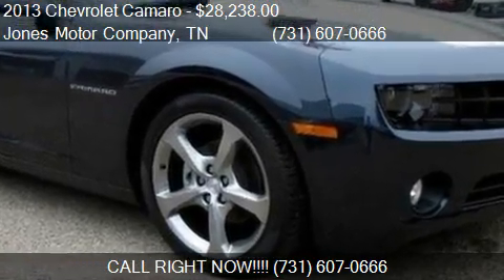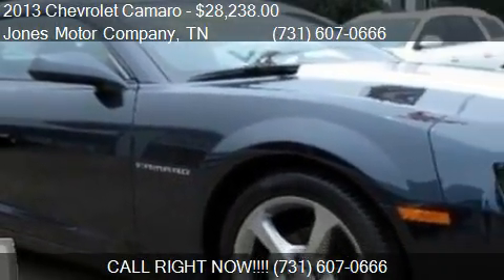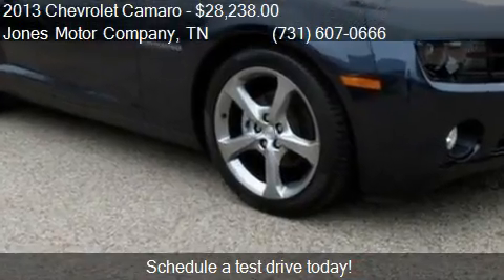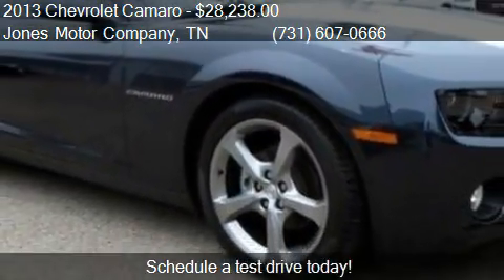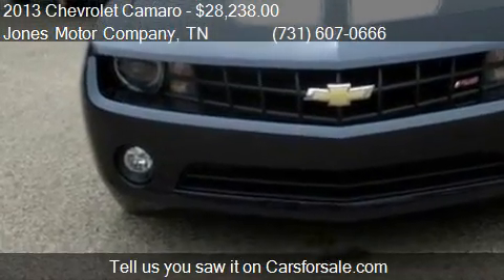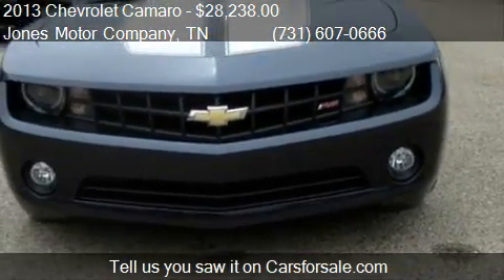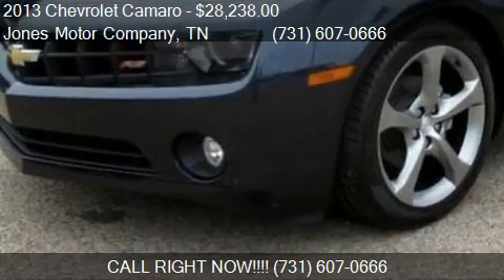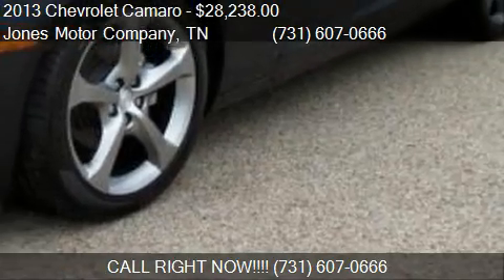2013 Chevrolet Camaro LT 2dr Coupe w/1LT for sale in Savanna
This 2013 Chevrolet Camaro LT 2dr Coupe w/1LT is for sale in Savannah, TN 38372 at Jones Motor Company.
Engine: 6-Cylinder 3.6L
Transmission: Automatic 6-Speed
Color: Blue Ray Metallic
Mileage: 1936
Contact Jones Motor Company 545 Florence Rd  Savannah, TN 38372 to test drive this 2013 Chevrolet Camaro LT 2dr Coupe w/1LT today.